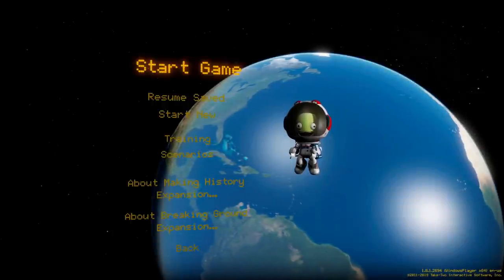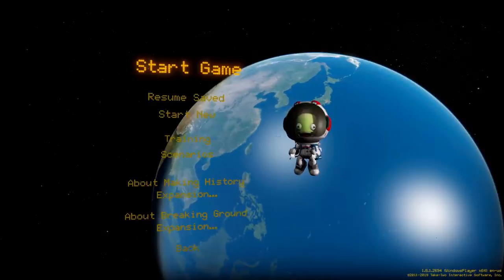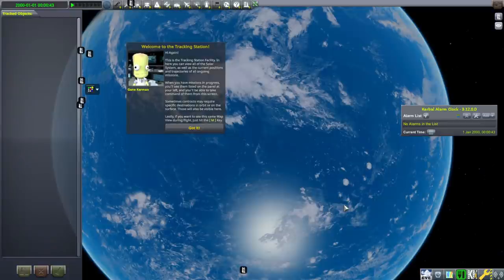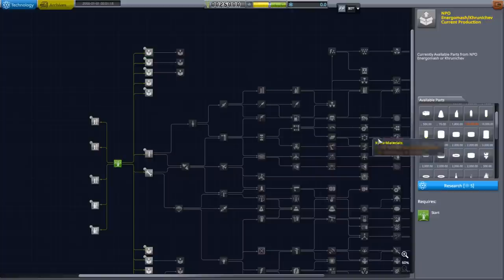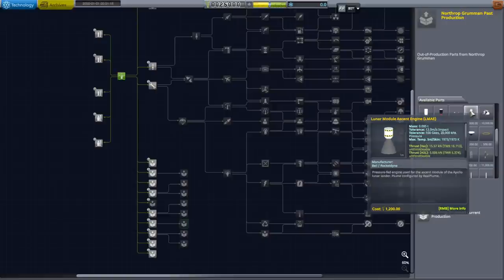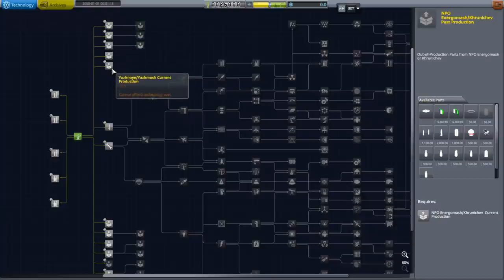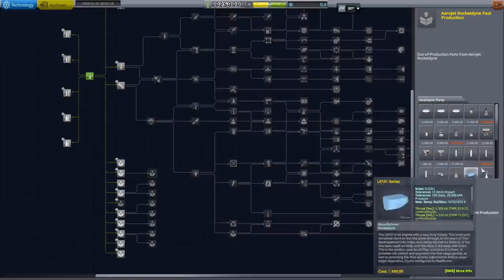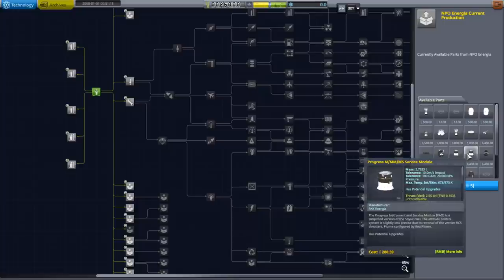KSP with Realism Overhaul - RP-2000 Career Concept Explanation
I describe the concept for the RP-2000 career for Realism Overhaul, which starts in the year 2000 and aims to be as easy to get into for stock players as possible, and also my progress in making it happen.